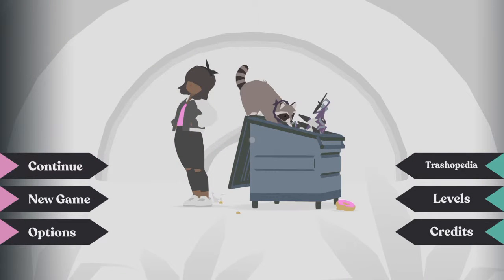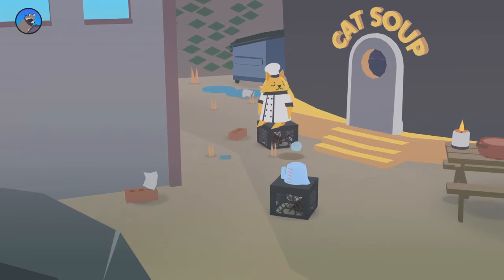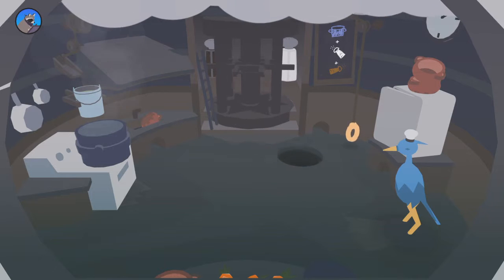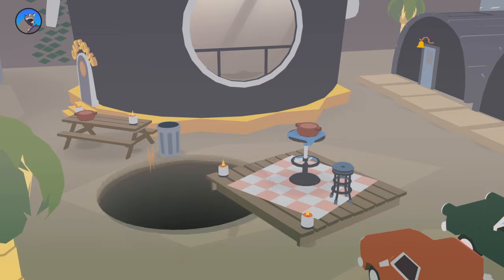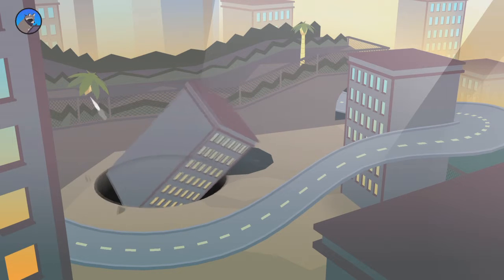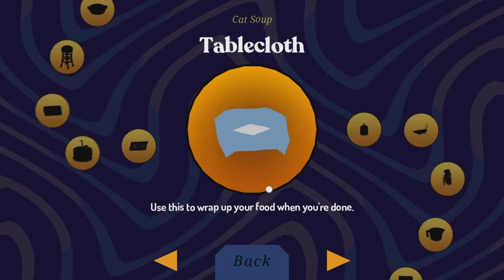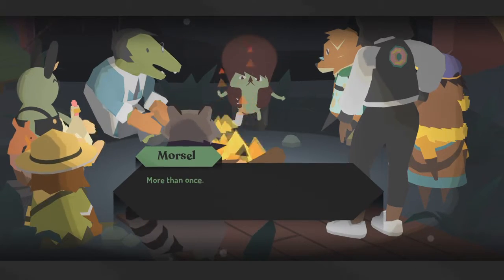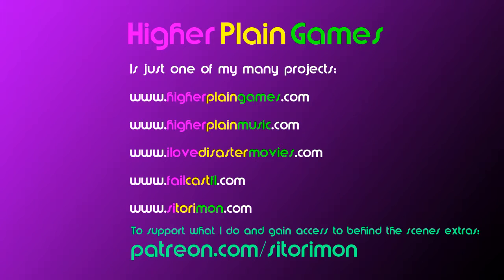Donut County Review | Comedy | Unique | Reverse Katamari Damacy!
Donut County is a great game for what it is, but its lack of complexity irked me a bit and the game is over just when you feel like it's about to offer up some really great ideas, all combined together. Still good fun though!